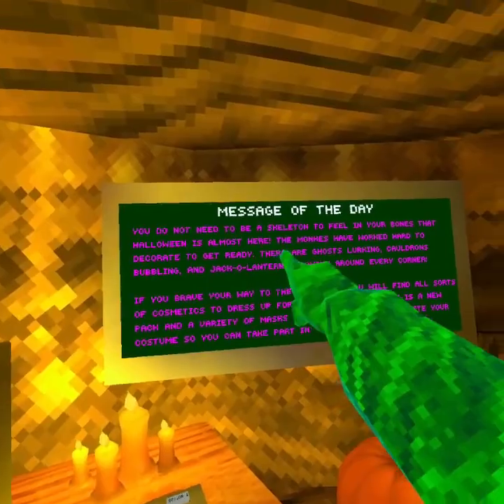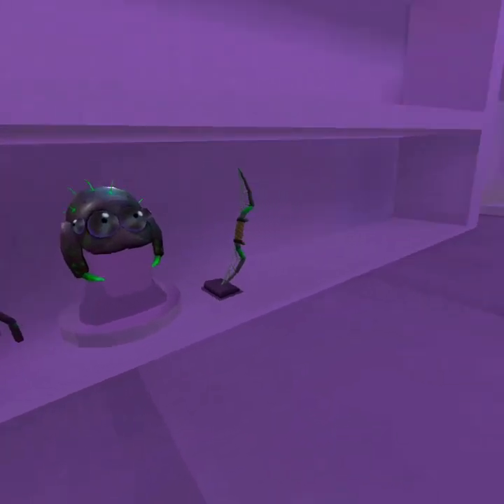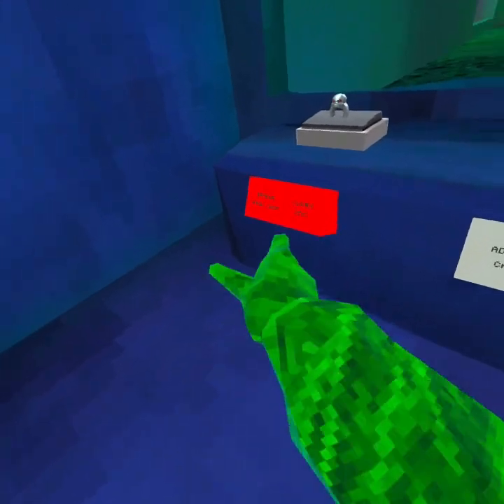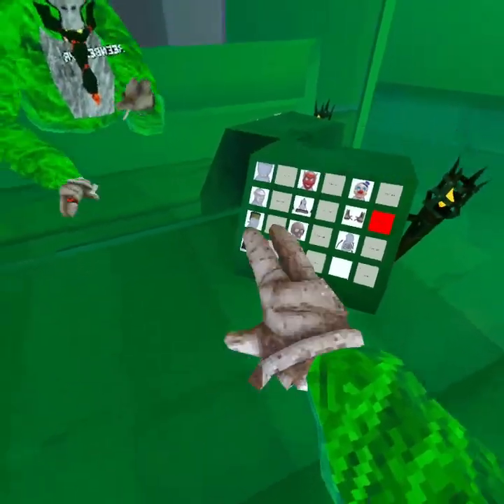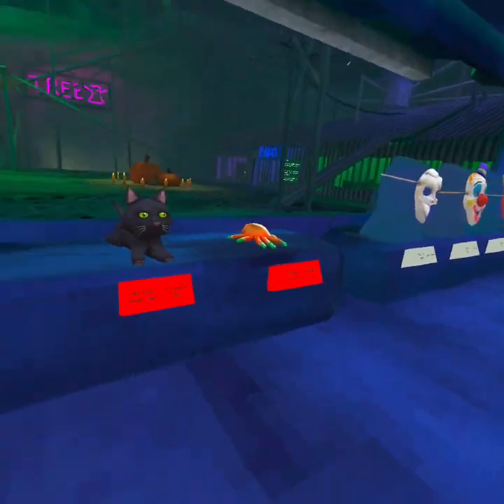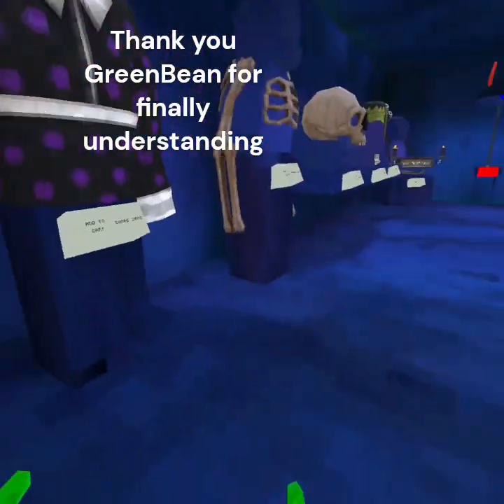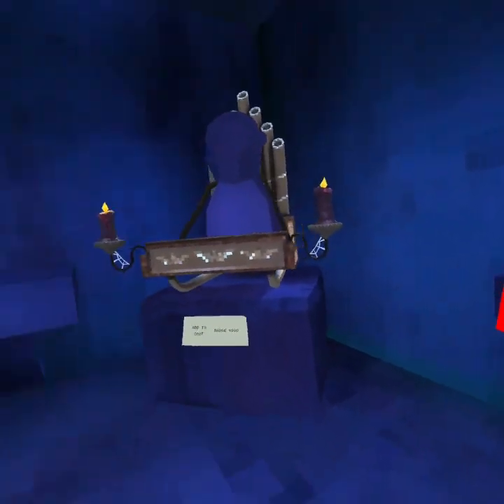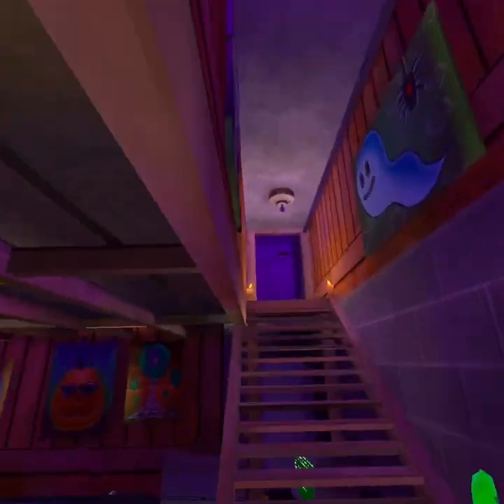Gorilla Tag Halloween Update 2023!!!!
Just me today guys.